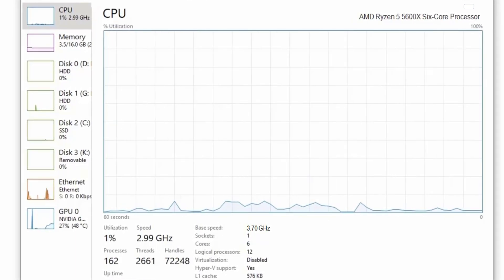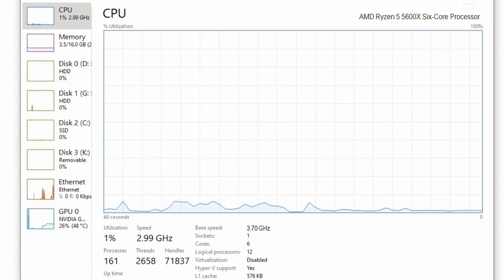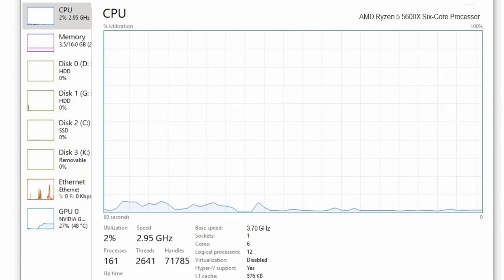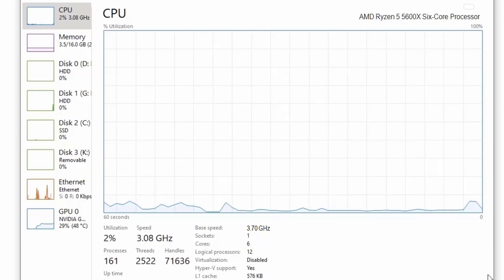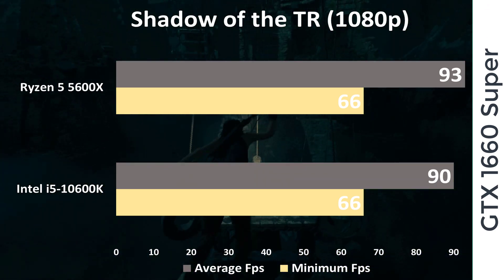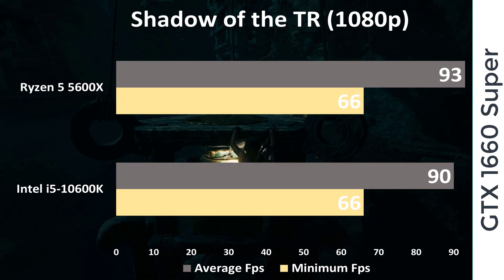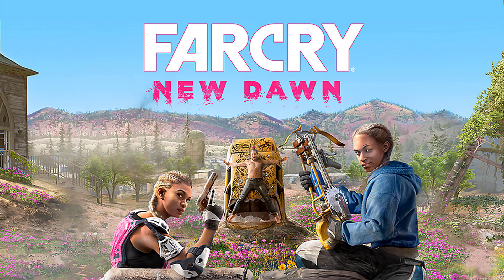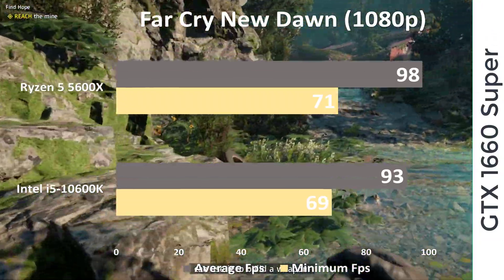Ryzen 5600X beats Intel i5-10600K in Gaming Benchmarks Tested in 10 Best PC games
In the single-threaded benchmark an area where Intel has traditionally outperformed its rival the Ryzen 5 5600X scored 258 points. The Core i5-10600K, for comparison (thanks, Anand tech), scored 206 points, making AMD’s chip 25 percent faster. That’s despite the Ryzen running at a slower clock speed and with a 60W lower TDP.

The performance difference was even wider in the multi-threaded tests, where the Ryzen 5 5600X scored 2,040 points. That makes it 42 percent faster than the Core i5’s 1,428 points. The Zen 3-based processor is also significantly faster than its predecessor, the Ryzen 5 3600X, beating it by 25 percent and 22 percent in multi-threaded and single-threaded tests, respectively. It also outperformed the Ryzen 7 3700X in the single-threaded benchmark (258 points vs. 204), though the last-gen chip edges ahead in multi-threaded workloads (2,112 vs. 2,040). Even the Core i7-10700K can’t match the Ryzen 5 5600X, scoring 2,005 points and 217 points.

We've also seen Cinebench R20 scores leak. They show the Ryzen 5 5600X scoring 4,746 points in multi-threaded and 609 points in single-threaded tests. Beating the Core i5-10600K and Ryzen 5 3600XT. It also outperforms the Ryzen 7 3700X and Core i7-10700K in single-threaded workloads, but not multi-threaded. These aren't the first benchmarks to hint at the power of the Ryzen 5 5600X. Another leak from @TUM_APISAK last month also showed it hammering the Core i5-10600K.